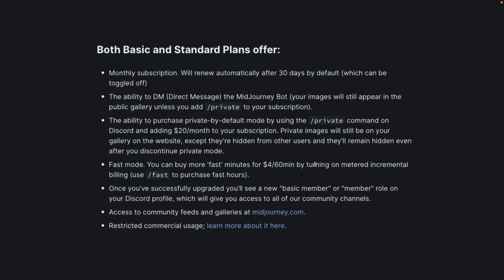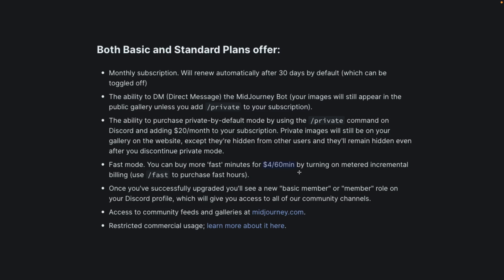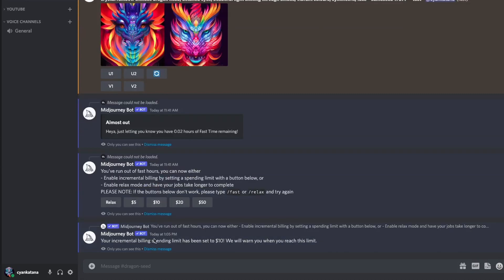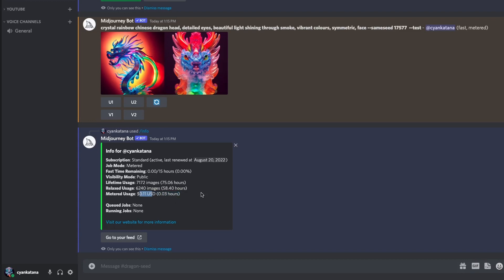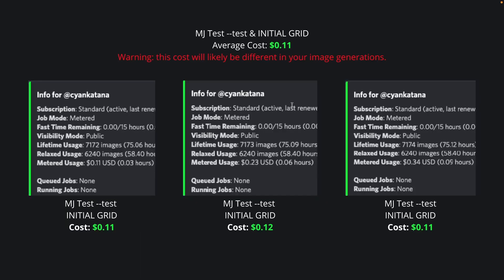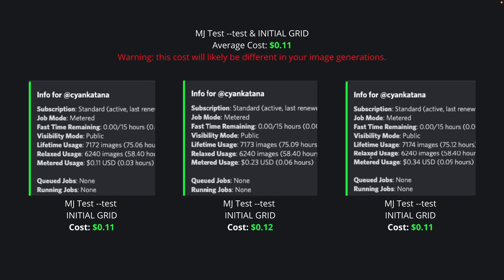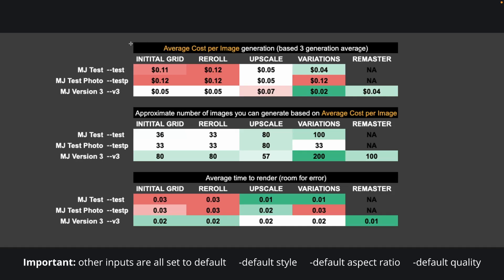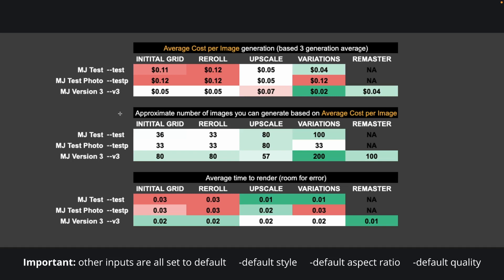How much do Midjourney AI fast hours ACTUALLY cost? COST PER IMAGE!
Midjourney AI's extra fast hours cost $4/60 minutes BUT how many images can you create with this allowance? In this video I deep dive and calculate approximate "Average Cost per Image" metrics to help you better understand what you are being charged per image generations in fast time once your subscription fast hours have finished.

In this video I cover:

Timecodes:
0:00 - Intro
1:37 - What happens when you run out Midjourney AI fast hours?
3:02 - Cost per image of first test image
3:54 - Presentation of results explained
4:45 - Results Explained
6:19 - Results Slideshow
7:18 - COST PER IMAGE SUMMARY TABLE